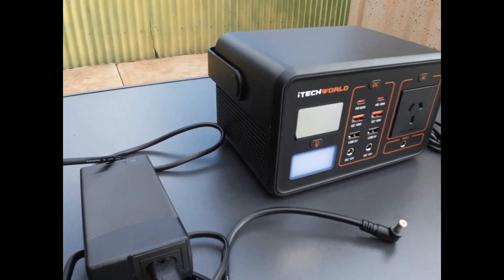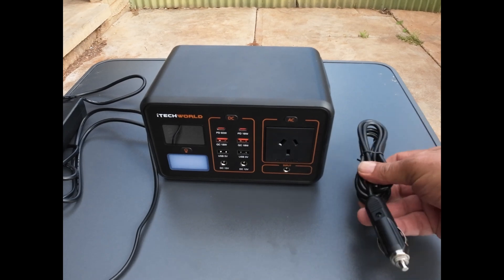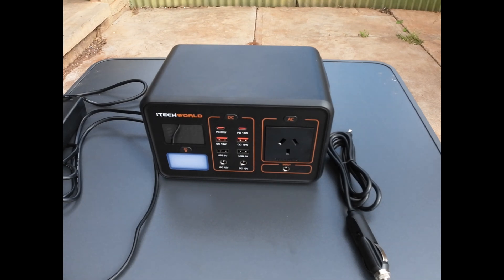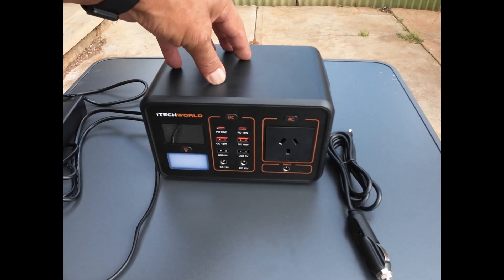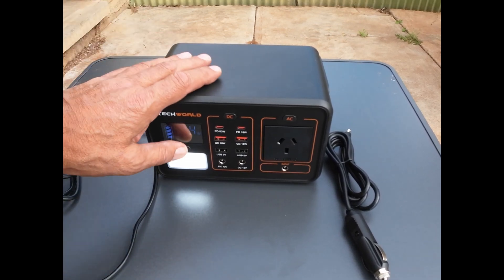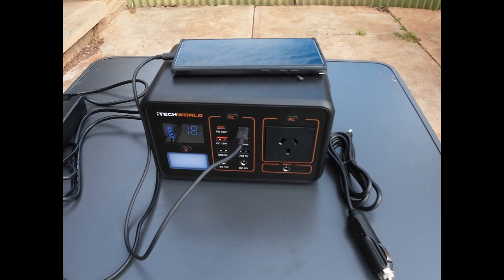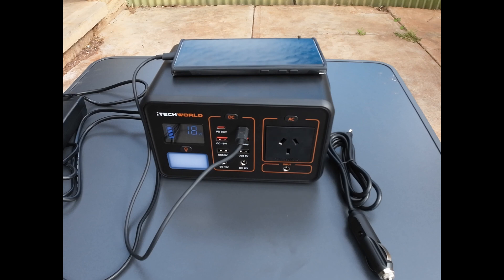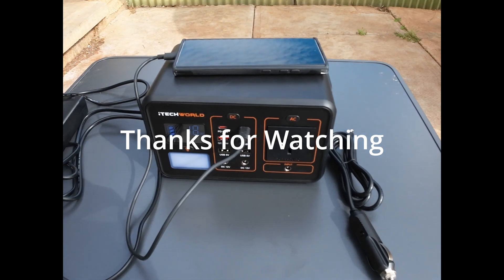ITECH 300 Pro, 25Ah Lithium Power Station, from ITECHWORLD.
This is the ITECH 300 Pro portable power station. 25Ah, 300w pure sine wave inverter, built in MPPT controller, 3 ways to charge, 2 USB C, 2 USB A 18w fast charge. 2 USB A 5v, 2 12v DC and 240v 300w ac socket.